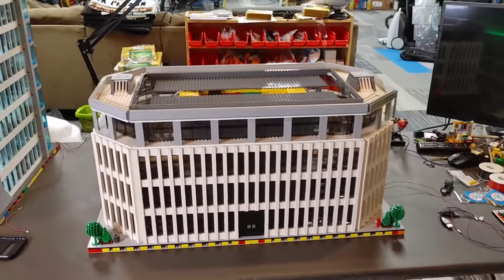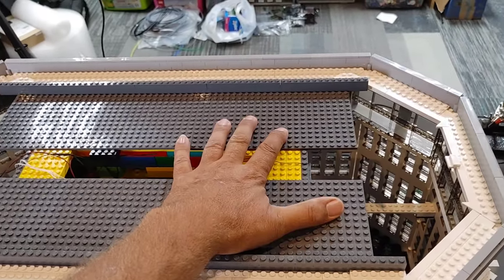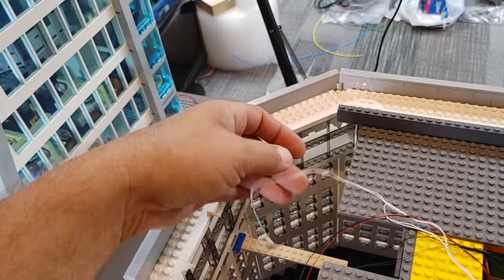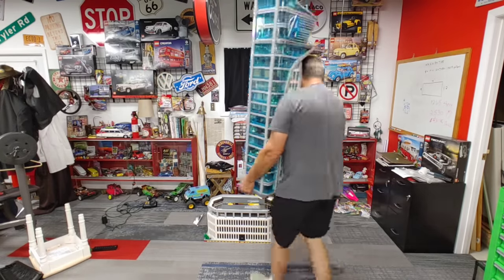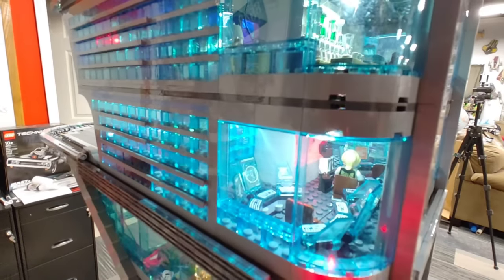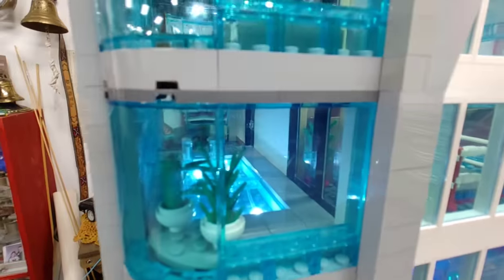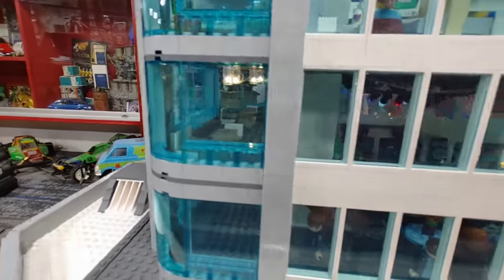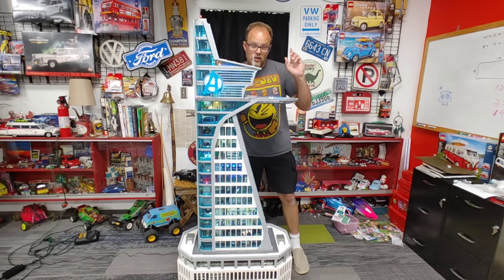Massive Lego Avengers Tower Moc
This video is to show my Massive Lego Avengers Moc.

Chapters:
0:00 Inspiration
0:11 The Base
0:48 How the top goes on the base
1:20 base sizing
1:40 how its wired
2:29 base details
3:28 Putting the pieces together
3:42 turning on the lights
4:05 full tour of building
7:15 showing the hand holes
8:03 the ending :)

Also for more content please feel free to view my other pages.